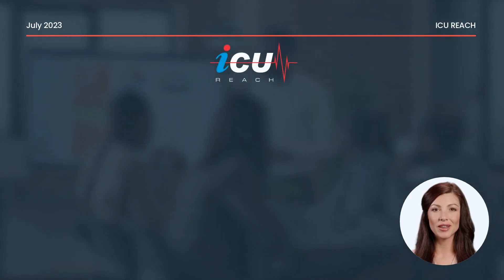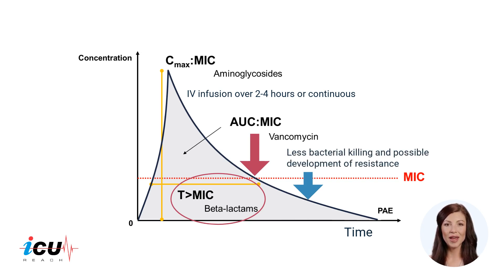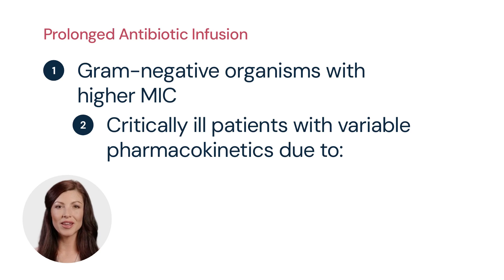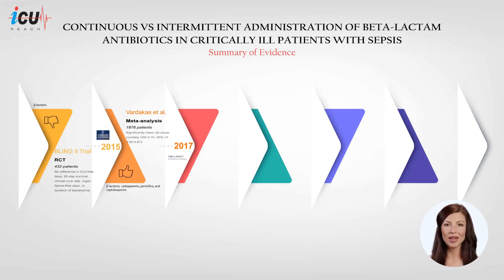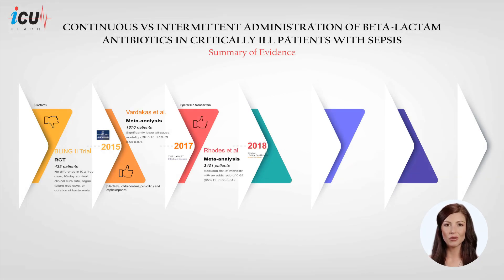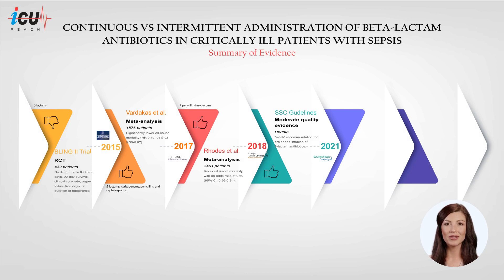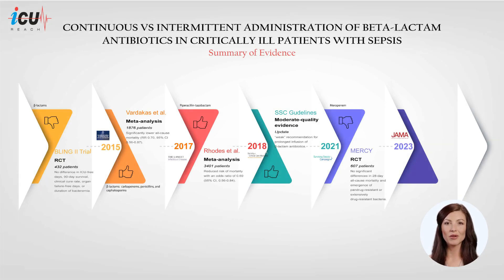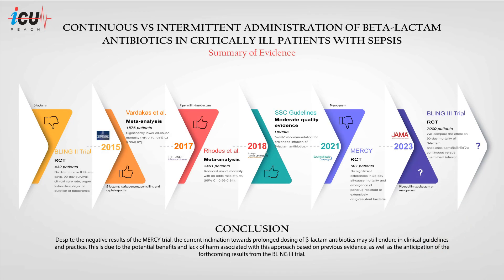Prolonged Beta-lactam Antibiotic Infusion in the Treatment of Sepsis in ICU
Beta-lactams are a category of antibiotics that are most effective when their plasma concentrations persistently exceed the minimum inhibitory concentration (MIC) , thus classifying them as time-dependent antibiotics. In this context, the critical pharmacodynamic parameter simplifies to the time period where serum concentrations surpass the MIC within the dosing interval, labeled as t above MIC.

Standard intermittent infusions, administered over 30-60 minutes, lead to fluctuating drug concentrations with characteristic peaks and troughs. Conversely, prolonged infusions, either extended over 2-4 hours or given continuously, may deliver more stable serum levels that consistently exceed the minimum inhibitory concentration required for the targeted pathogen.

Prolonged infusions are particularly beneficial when addressing infections from gram-negative organisms with higher susceptibility-range MICs, and in critically ill patients, where pharmacokinetics are frequently variable due to changes in drug clearance and distribution, fluid balance, and protein binding.

In the following discourse, we will meticulously examine the existing body of evidence on this topic, specifically focusing on the findings from the recently published MERCY trial.